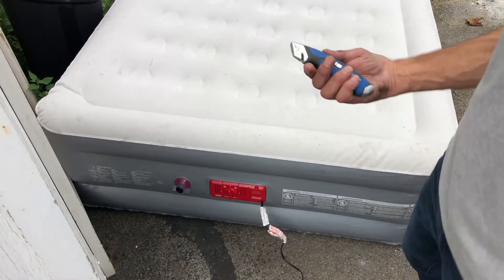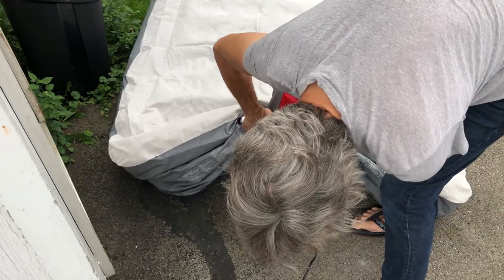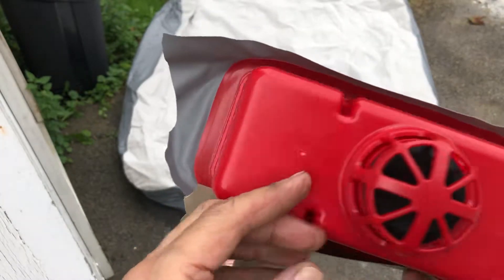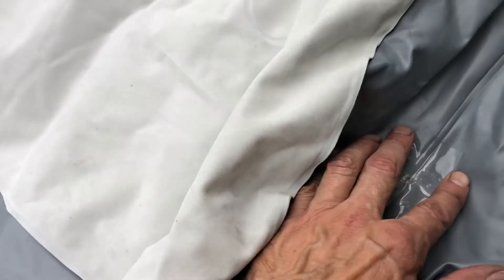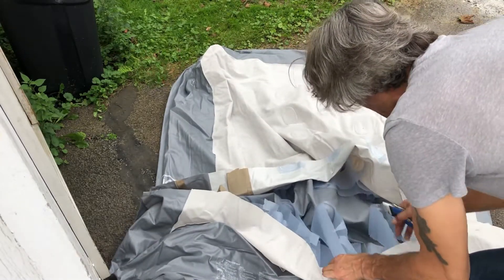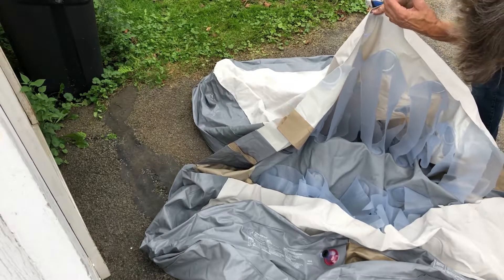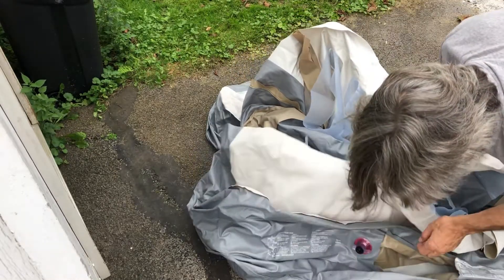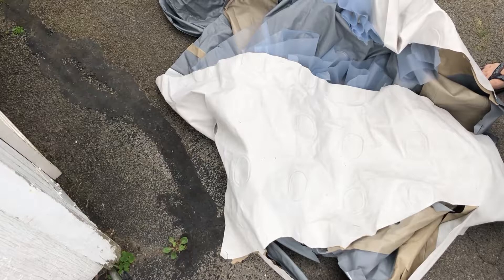I cut open an inflated Coleman Air Mattress to see how it’s made.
I was always curious about what's inside a typical air mattress, in this case, a Coleman air mattress.

Keywords below
what is inside an air mattress how is an air mattress designed air mattress inside air mattress for bedroom air mattress for camping best air mattress made air mattress quality is a coleman air mattress any good is a coleman air mattress good for camping? how is an air mattress made?